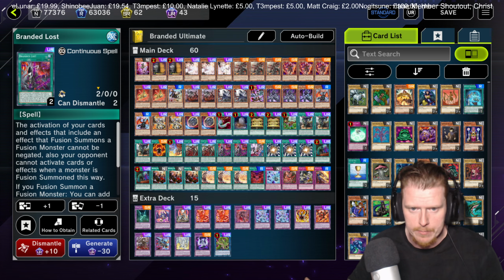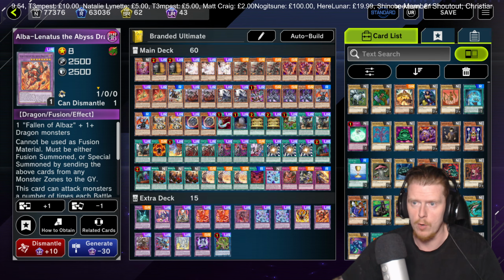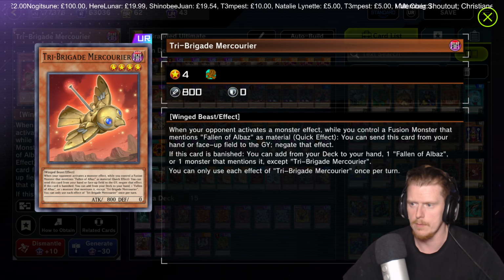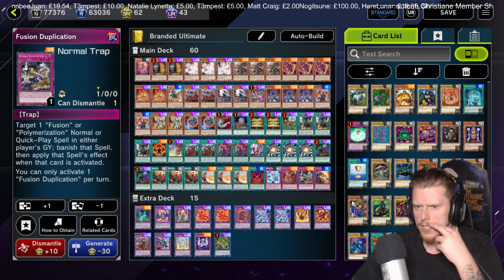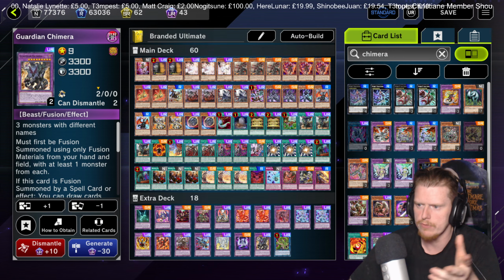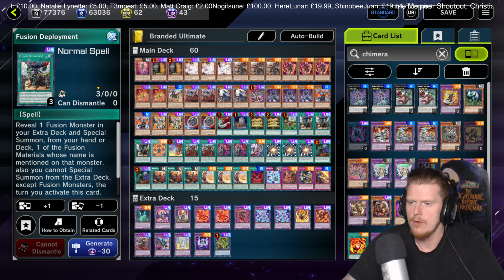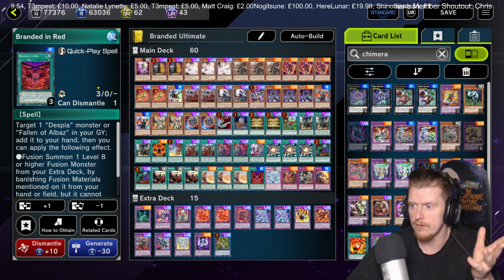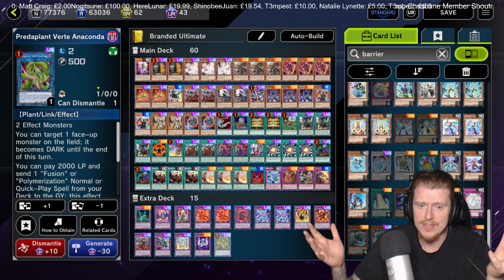DESTROY META Blue-Eyes [BRANDED DECK PROFILE 2025] - Yu-Gi-Oh! Master Duel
Youtube Take their cut so refunds are not possible.